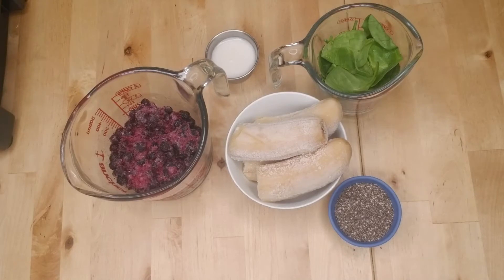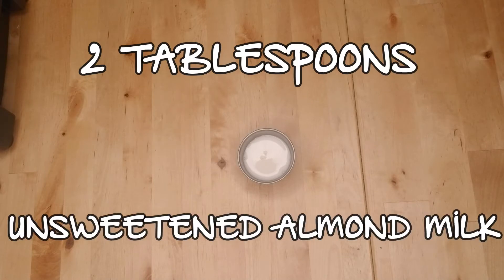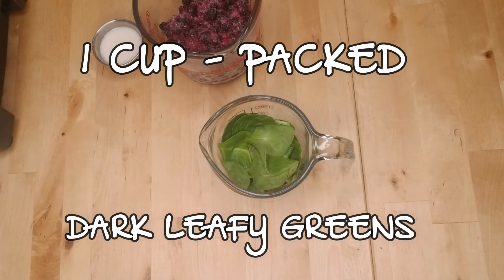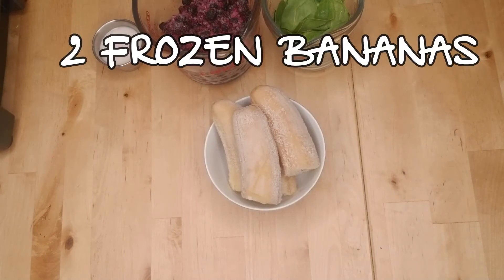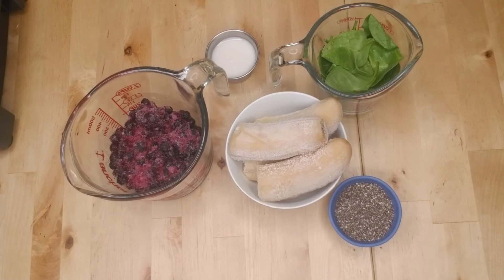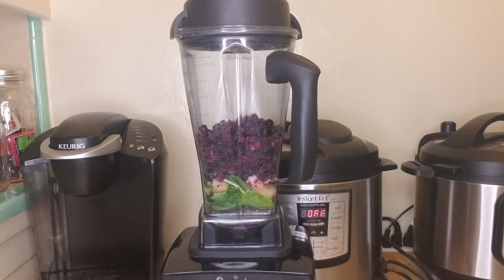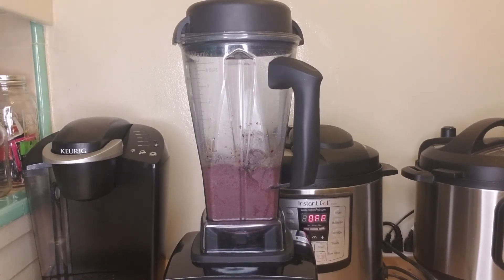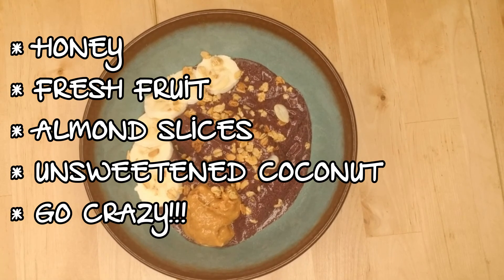Burbank YMCA- Smoothie Bowls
Here is a step by step recipe on how to make yummy smoothie bowls to stay healthy  everyday while at home or on the go!

Thank you so much to our fabulous Membership Coordinator, Jamie Chandler for putting this together for us!

We hope you all enjoy! please let us know if you have any questions.

Post your smoothie bowls and be sure to tag us so we can repost!